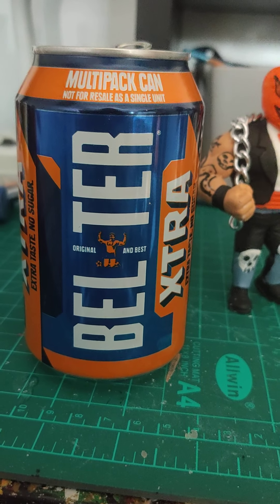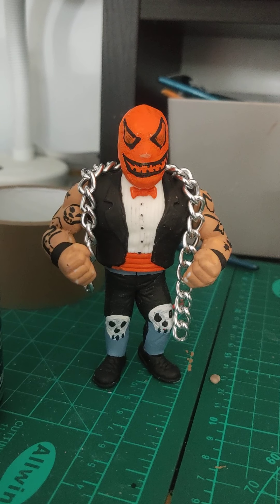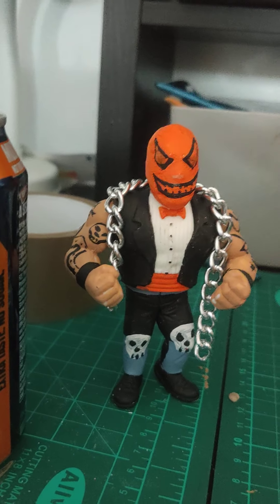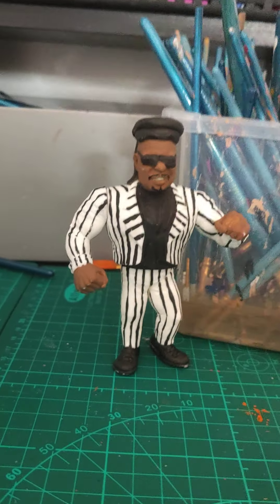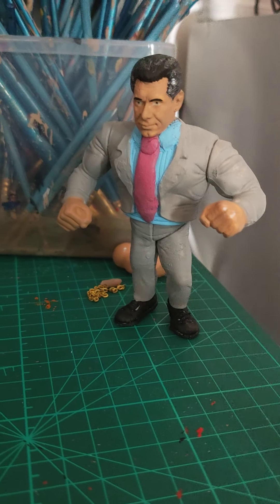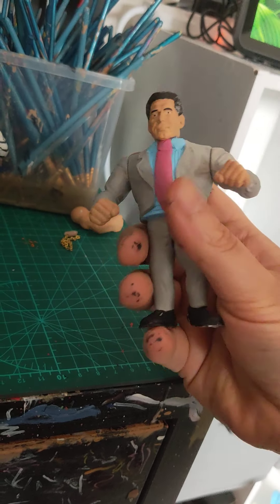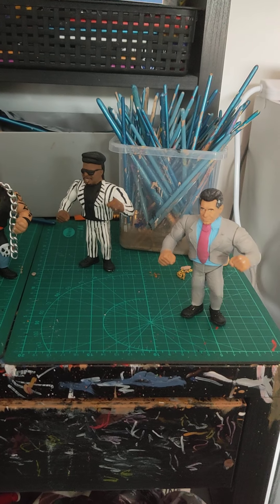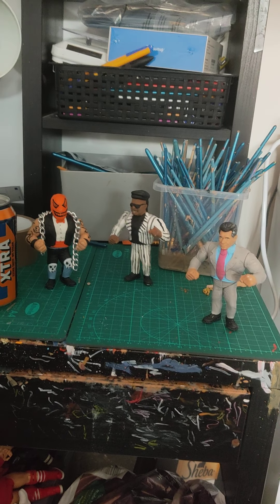WHATS ON THE DESK????? TUXEDO MANIA..... HASBRO RETRO FIGURES